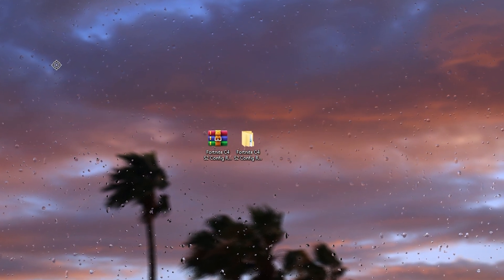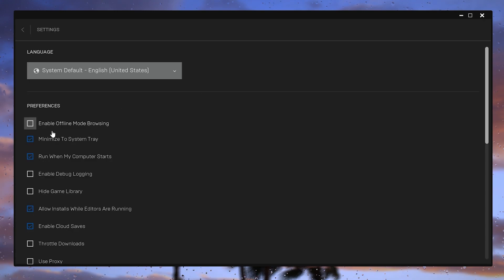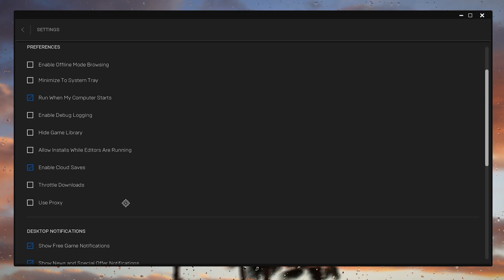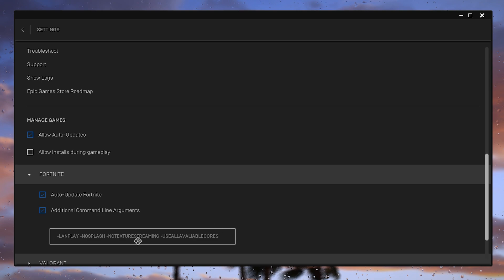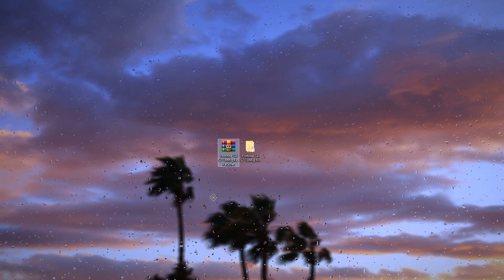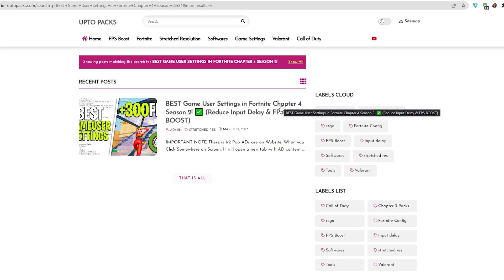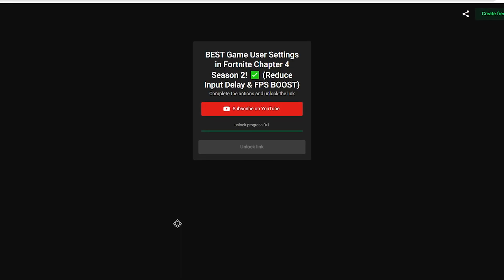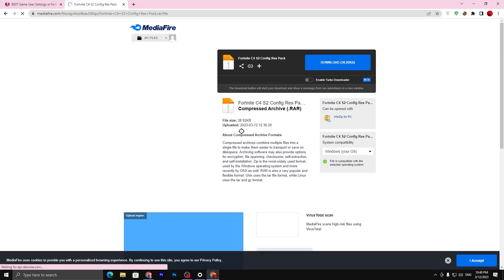BEST Game User Settings in Fortnite Chapter 4 Season 2! ✅ (Reduce Input Delay & FPS BOOST)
In this video, I will show you the BEST Game User Settings in Fortnite Chapter 4 Season 2 which Reduce Input Delay & FPS BOOST with any low-end or high-end specs PC/Laptop.

Epic Command: -LANPLAY -NOSPLASH -NOTEXTURESTREAMING -USEALLAVALIABLECORES